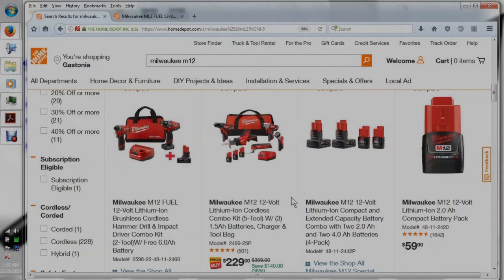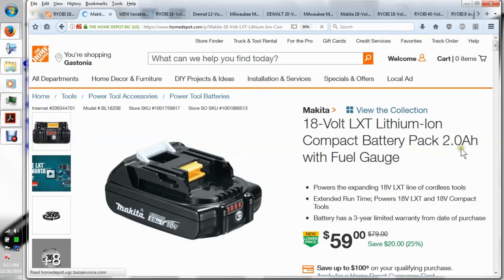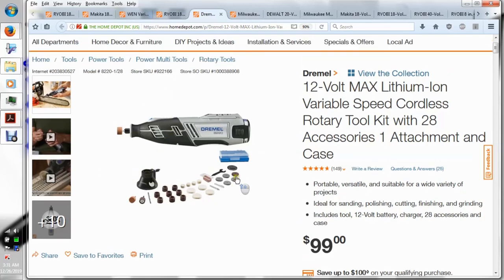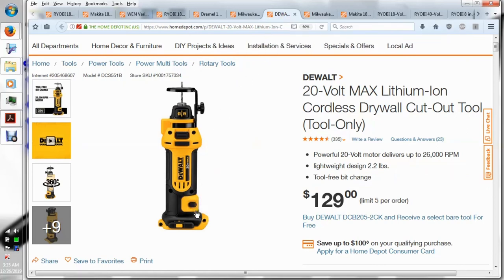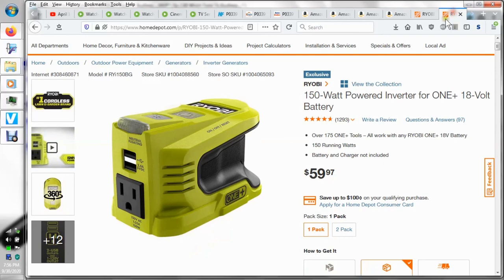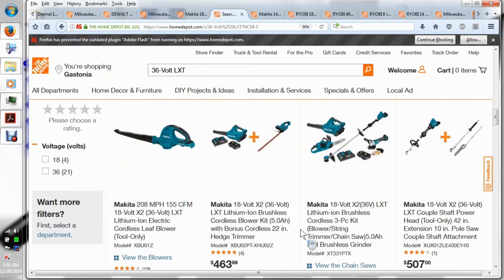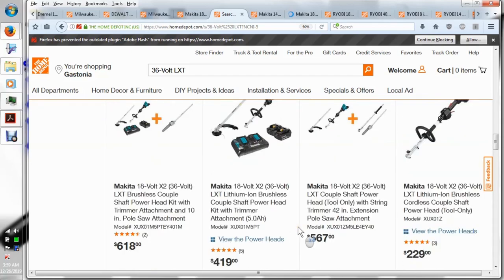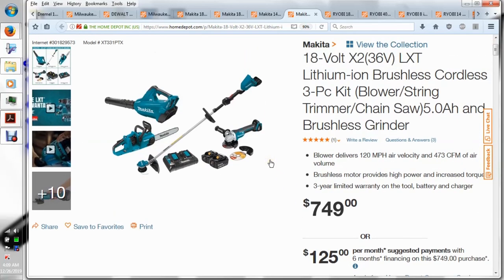Ep 2.88 Should I Stick To One Tool Line / Battery System....?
Hey Guys,

A Little Longer Video. I'm Weighing Some Pros And Cons Of Sticking With One Tool Line. Should I...? Why Or Why Not. ?

*Note - The Chainsaw I Bought Came With The USB Out Charger But The String Trimmer Did Not.

*Note 2 - Milwaukee Does Have A FUEL Brushless Multi Tool Now. !

Investing Apps:

       Webull Link:
Want 2 Free Stocks...? Use My Link To Open A Webull Account Through The App And Deposit Any Amount To Receive 2 Free Stocks...! I Think You Have To Use The App To Open The Account To Receive The Free Stocks... Webull Also Give You Opportunities To Periodically Earn More Free Stocks. ! I Get Free Stocks As Well When You Sign Up And Deposit Through This Link.

I Get A Free Stock As Well When You Sign Up Using My Link.

I Decided To Vlog My Journey To Become Debt Free On This Channel, Separating It From The Business Channel... If You Don't Already Know, I Was Self Employed For Almost 30 Years Screen Printing Signs And Stickers And The Like. Flat Non-Textile Graphic Products. Screen Printing Was Fun And Fulfilling As Well As A Lucrative Career For A Long Time Until Some Changes In The Way Signs Are Made Became Affordable. In The Same Way The Color Laser Printer Decimated The Offset Printing Industry, Digital - Direct To Material Printers Are Decimating The Screen Printing, As Well As The Sign Industry. As Digital Printers Became Affordable, My Customers No Longer Needed To Have Me Print Longer Runs. Because They Already Have Digital T-Shirt Printers, I Didn't Pursue That Avenue... Instead - I Went And Got A Job.

After Spending Money Like There Was No Tomorrow For Years, I'm Having To Learn How To Manage My Now Lower Income Better. I Hope To Learn How To Budget, Plan Meals And Most Importantly - Become Debt Free...!.!.!

I'll Make Mistakes, But Hopefully, Not A Lot... And Along The Way I'll Be Making Videos Of What All I Do To Save Money And Pay Off Debt. This Will Include Things Like Learning To Cook Great Meals On The Cheap. DYI Projects, Because It's Often Cheaper To Do It Yourself If You Can. I Hope To Come Up With Other Ways To Increase My Income, Like Revenue From YouTube For Example.

Follow Me On This Insane Journey And See What All I Come Up With To Save Money And Get Out Of Debt.